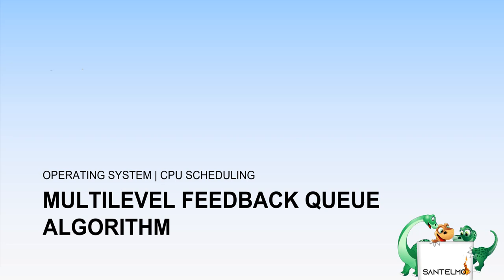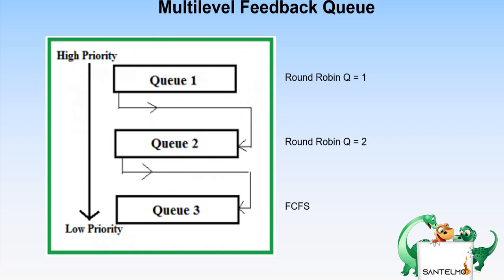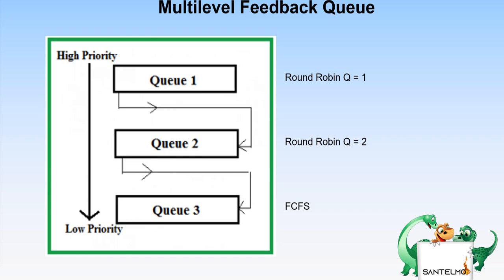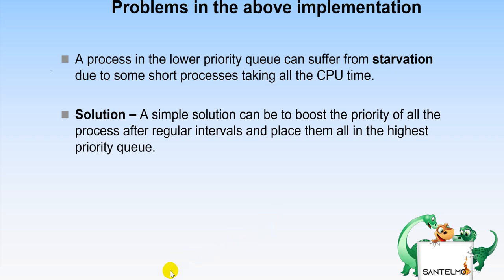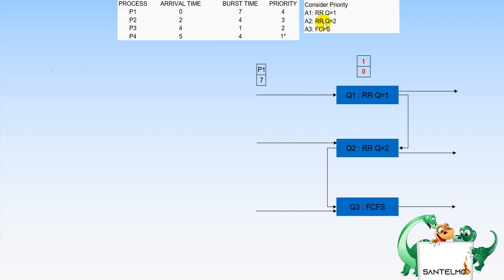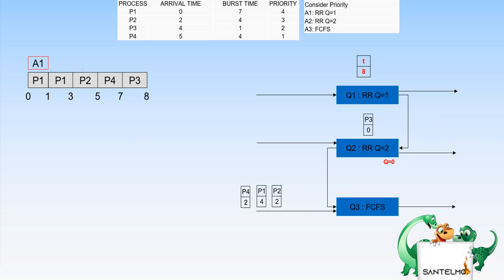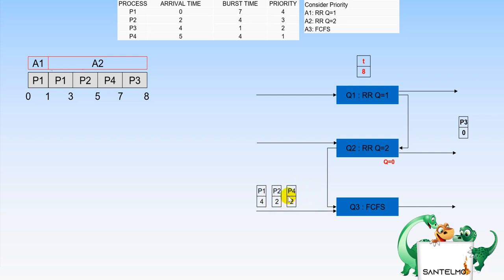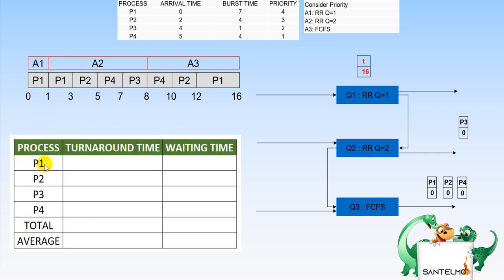Multilevel Feedback Queuing Algorithm - Part 1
This video covers Multilevel Feedback Queuing CPU Scheduling Algorithm.